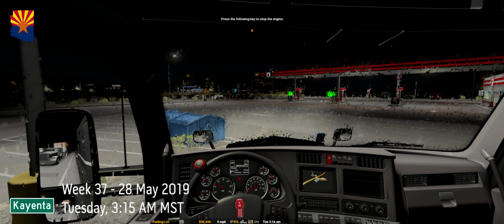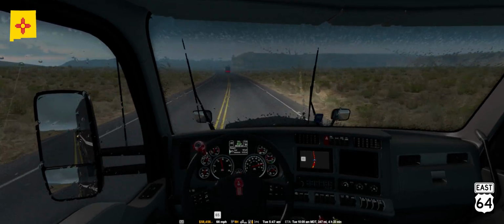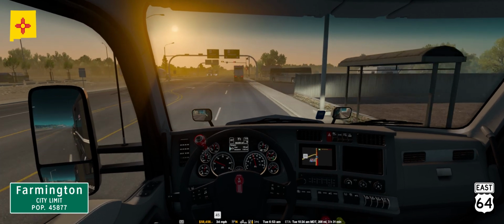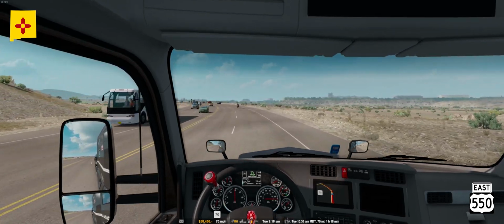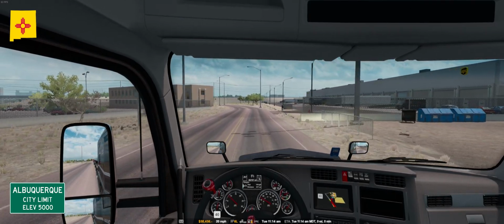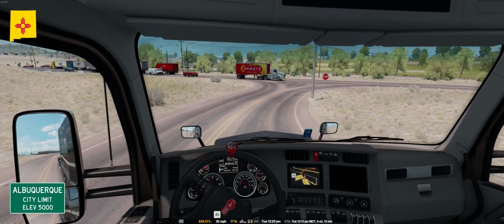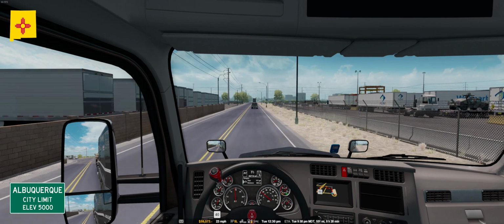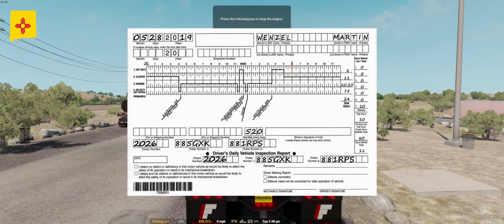American Truck Simulator #75 (Hard Economy) - ENCHANTED IN NEW MEXICO | Tuesday Week 37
Let's play American Truck Simulator.  Tuesday Week 37, May 28, 2019.  Adding some new stuff to the play through.  I'll be sharing "paper" driving logs like a "real" trucker and with that, actual dates of driving.

Another tanker job in New Mexico, and fiddling with the graphics using NVIDIA Investigator.

And of course, more road geekery.  Lots of road signs and real life images.

▼Active Mods (in load order)▼ (* = NEW MOD)
Heavy Cargo Pack DLC
New Mexico DLC
Oregon DLC

NVidia Investigator

Filmic Lighting with Bloom - STEAM
Klaas' Economy Mod - STEAM
Klaas' Real Gas Prices - STEAM
Real Traffic Density and Ratio (ATS 1.34) by Cip - STEAM
scraTchy's preferred physics - STEAM
Sound Fixes Pack v19.0.2 - STEAM
Realistic Roads 2.7 - STEAM
Real Company Logo 3D - STEAM
Hemil's Route Advisor (SiSL Edit) - STEAM
Hidden Barriers - STEAM
Coyote's Parking Brake Sounds - STEAM
Coyote's Air Brake Sounds - STEAM
Real Engines and Sounds - STEAM
N14 Jake Brake Sound - STEAM
All Trucks Carbon Fiber Interior v4 - STEAM
Kenworth T680 Paint Interior - STEAM
National Freightways Truck/Trailer Pack - STEAM
Real Company Logo - STEAM
ATS Real Logo Project - STEAM
U-Haul, UPS and Fed-Ex Vans - STEAM

Logitech G27 Steering Wheel with Pedals and H-Pattern Shifter

Intel Core i5-6600K CPU @ 4.10GHZ (OC)
NVIDIA GeForce GTX 1070
16.0 GB RAM

Steam - packersfanmw87